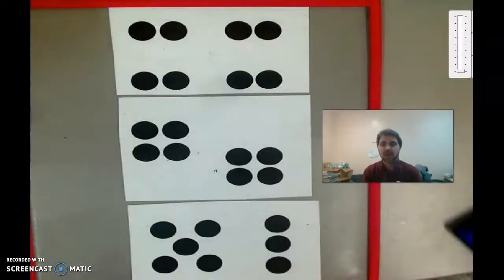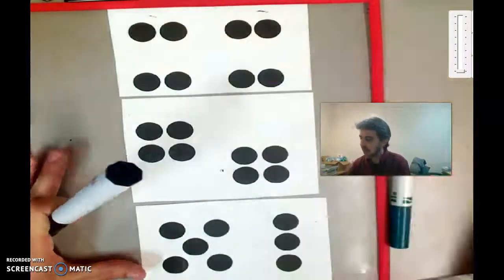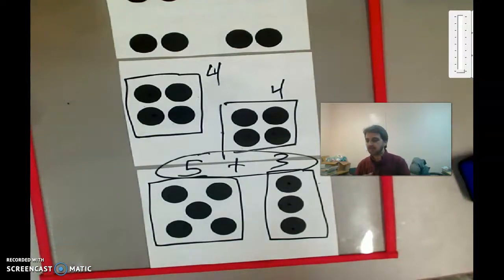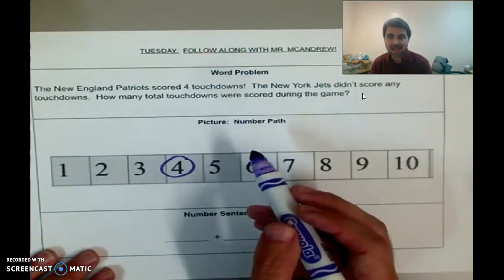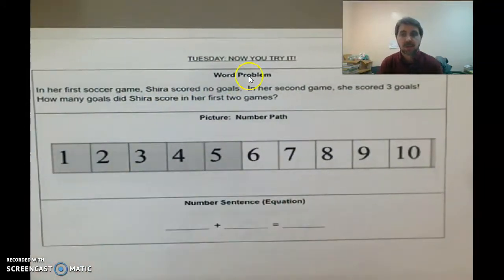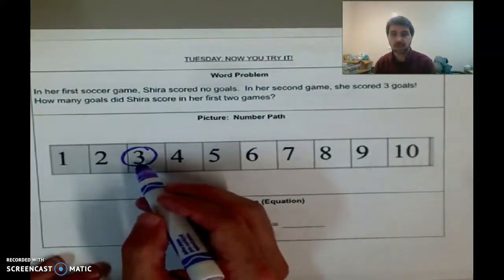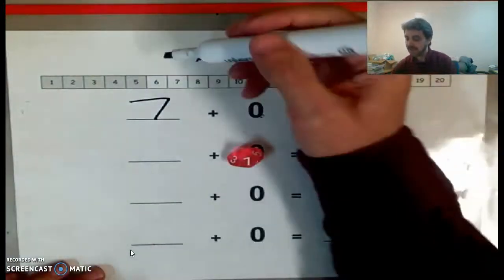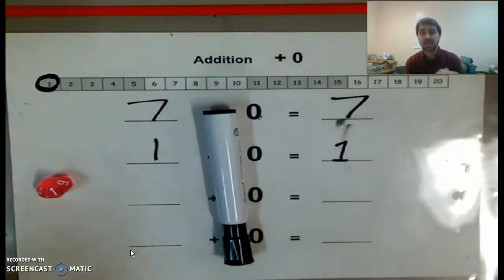+ 0 with Number Path